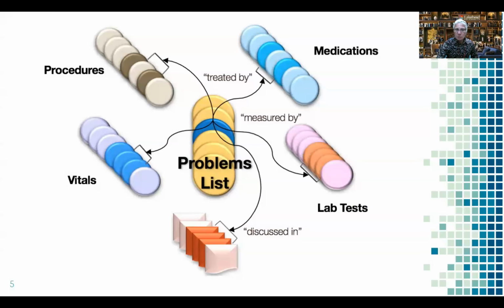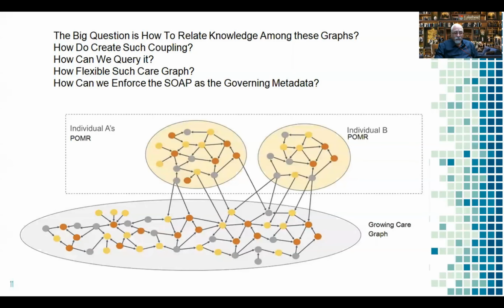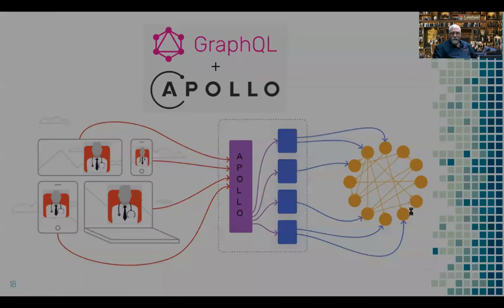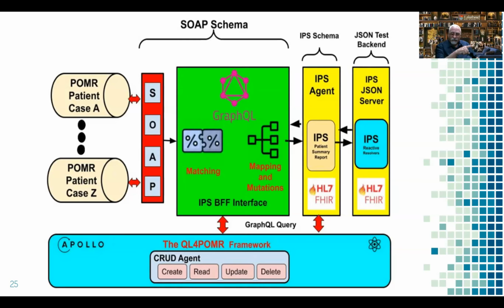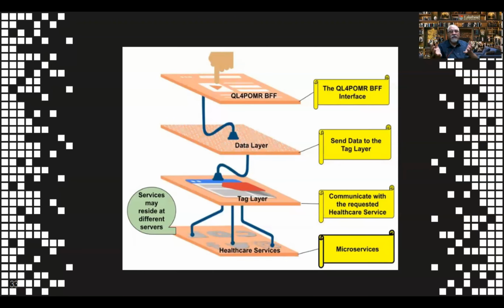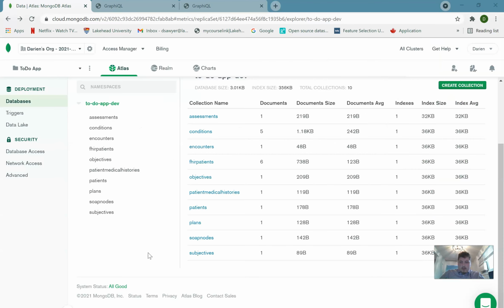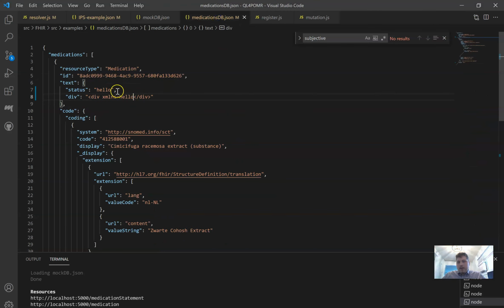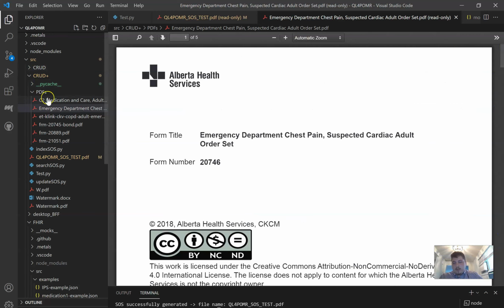Phase 2 Webinar - QL4POMR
QL4POMR is a GraphQL-based application being developed to provide better structure and relationships to semi-structured healthcare data with the goal of making it easier and more efficient to query and navigate.

In this phase 2 webinar, we discuss our POMR and SOAP schema approach, the technical workflow of the QL4POMR ecosystem, and scaffolding components we have built thus far such as CRUD, FHIR resource integration, patient summary generation, and standing order set generation.